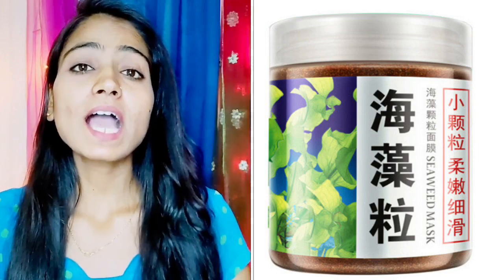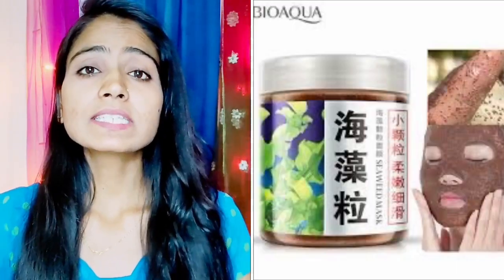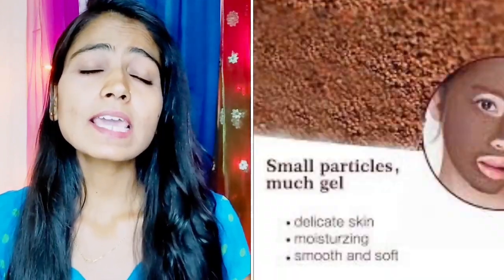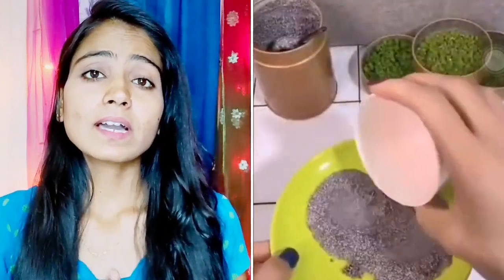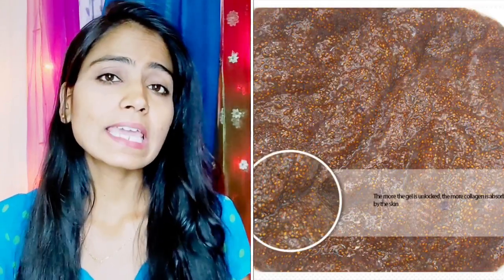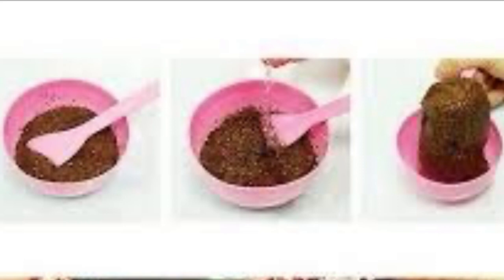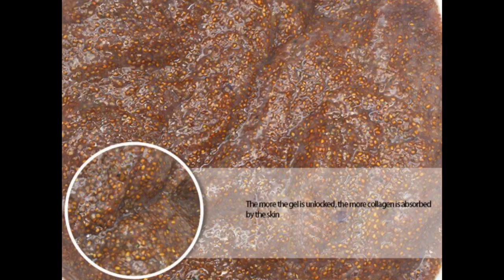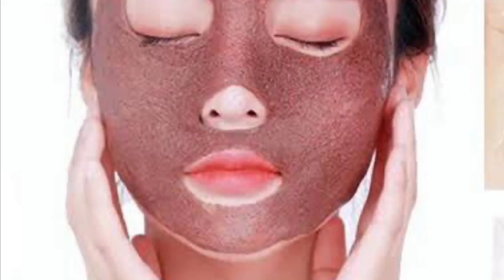ALGAE MASK | ALGAE MASK REVIEW | ALGAE MASK PRICE | SEAWEED ALGAE MASK | HEENA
In this video I am going to Share information about most viral face mask called algae mask .seaweed can bring sensitive pleasure. Beautiful skin care. Moisturizing nutrition. Skin needs additional moisture and nutrients, the product nourishes skin and makes it gentle. Gentle care. Has a gentle effect on sensitive skin, moisturizing and softening it. Seaweed lotion. Contains seaweed, which helps to deal with skin dryness. Algae mask is not just an ordinary mask. Seaweed mask will satisfy your needs, pamper your skin, will benefit and bring effective impact! You also can have the same soft skin! You can apply the algae mask for foot. Moisturizes and replenishes skin with moisture, helps to solve the problems of dry skin.

ALGAE MASK | ALGAE MASK REVIEW | ALGAE MASK PRICE | SEAWEED ALGAE MASK | HEENA @SHOPOHOLICHEENA

Hi Shopoholians ❤️❤️❤️

Description

Feature:

1. With natural seaweed extracts, It provides intensive hydration to your skin and diminishes the signs of aging.

2. It helps reduce puffiness of face, shadows and uneven skin tones, leaving your face feeling blemish free, soft and smooth.

How to use:

 Step 1: After cleansing and cleansing, take appropriate (about 30g) of seaweed into a clean mask bowl, into the (80-90ml) warm water

The second step: the mixing with the film stick bar until the full absorption of water full, seaweed particles will precipitate collagen

 The third step: the mixing of good seaweed particles with your fingers smooth, stretched close to the face

InStep 4: Apply the stretched algae granules to your face, buckle your eyes, nose and mouth. 25 minutes after the expose and wash with water can be

Imported product of USA.

Feature: 1. With natural seaweed extracts, It provides intensive hydration to your skin and diminishes the signs of aging.

2. It helps reduce puffiness of face, shadows and uneven skin tones, leaving your face feeling blemish free, soft and smooth.

How to use: Step 1: After cleansing and cleansing, take appropriate (about 30g) of seaweed into a clean mask bowl, into the (80-90ml) warm water

 Please consult with a physician or other healthcare professional regarding any medical or health related diagnosis or treatment options.

seaweed algae mask price in pakistan seaweed algae mask homemade